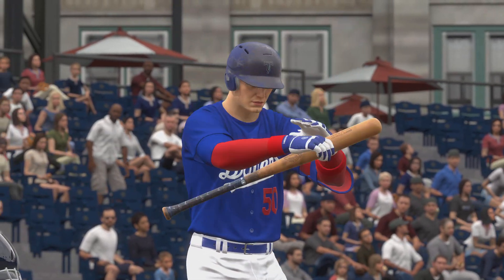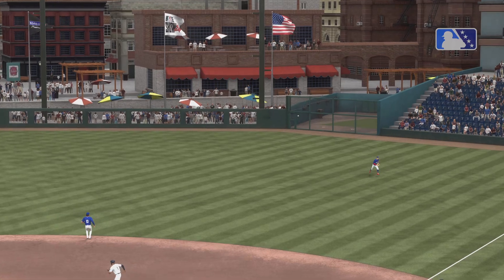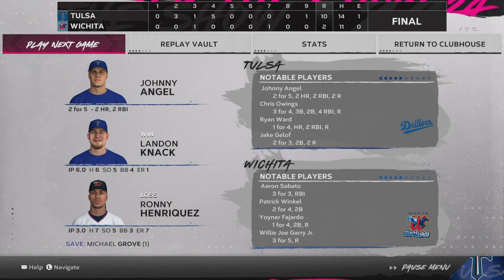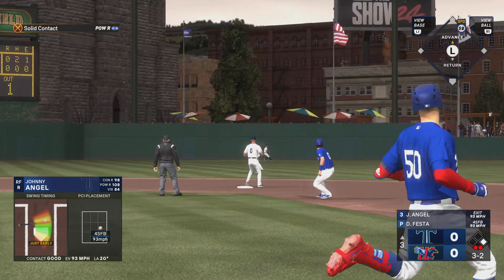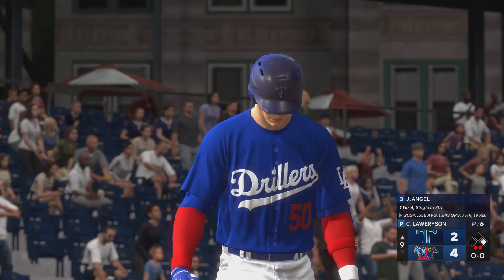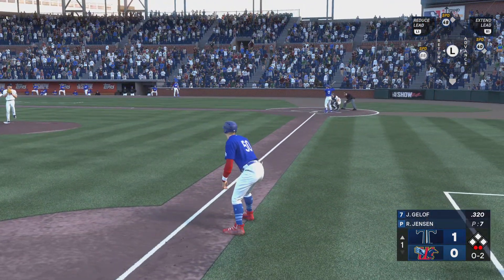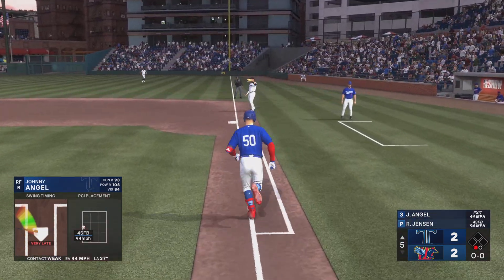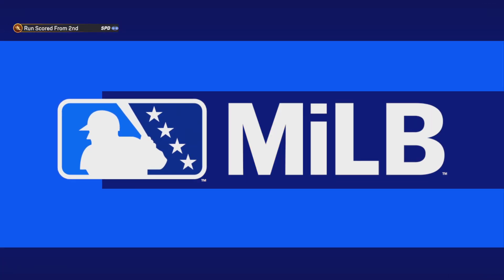MLB The Show 24 Road to The Show Johnny Angel Part 4